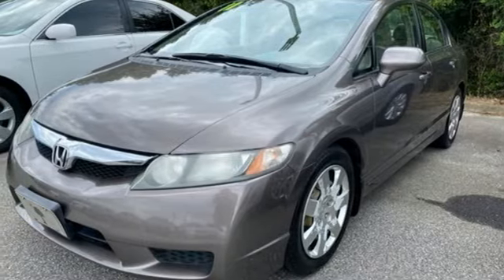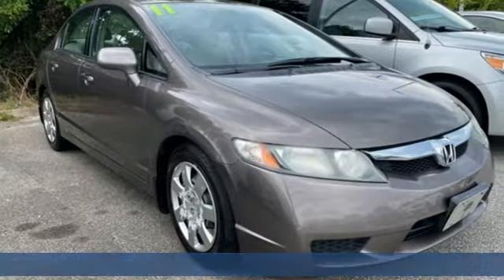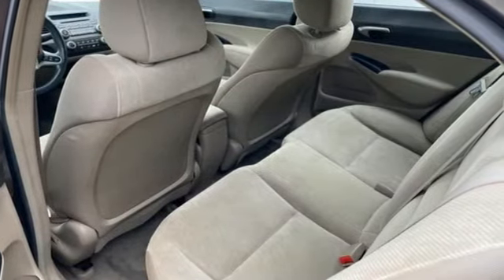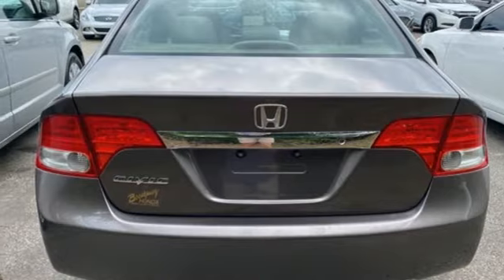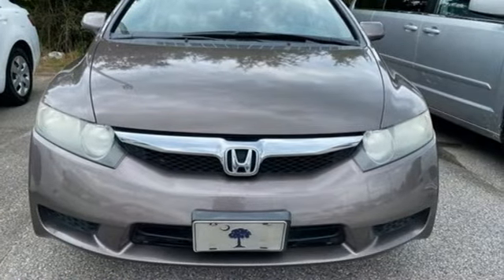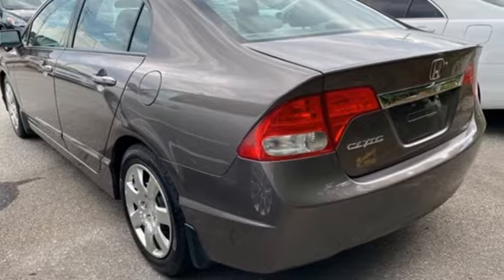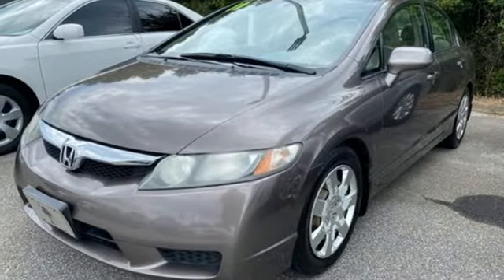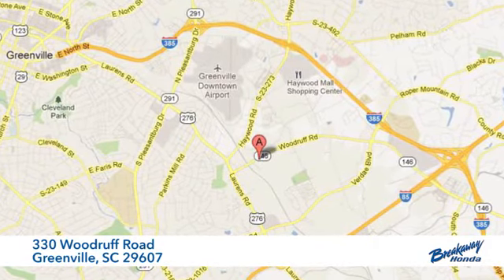Used 2011 Honda Civic Greenville SC Easley, SC N212635A - SOLD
Year: 2011
Make: Honda
Model: Civic
Trim: LX
Engine: 1.8L I4 SOHC 16V i-VTEC
Transmission: Compact 5-Speed Automatic
Color: Gray
Interior: Beige
Mileage: 135178
Stock #: N212635A
VIN: 2HGFA1F58BH503288
Pre-Auction Car. This vehicle failed to meet Breakaway Honda's retail used car inspection. Pre-Auction Cars have issues including, but not limited to: Mechanical, Driveability, Cosmetic, etc. Some of these Pre-Auction cars are unreliable or unsafe based on Breakaway Honda's standards and are therefore deemed "Tow Away";. No Warranty is expressed or implied. Prices are Non-Negotiable. Cars will not be held. Cash or Certified Funds are required at time of purchase. Drivers License and Proof of Insurance required. Free Car Fax Available. Clean CARFAX. Odometer is 2782 miles below market average! 25/36 City/Highway MPGbrbrbrAwards:br * JD Power Initial Quality Study * 2011 IIHS Top Safety Pick * 2011 KBB.com Brand Image AwardsbrKelley Blue Book Brand Image Awards are based on the Brand Watch(tm) study from Kelley Blue Book Market Intelligence. Award calculated among non-luxury shoppers. Kelley Blue Book is a registered trademark of Kelley Blue Book Co., Inc.

Address:
330 Woodruff Road